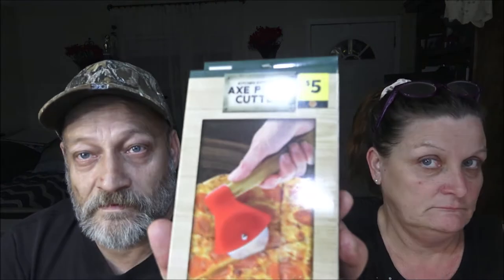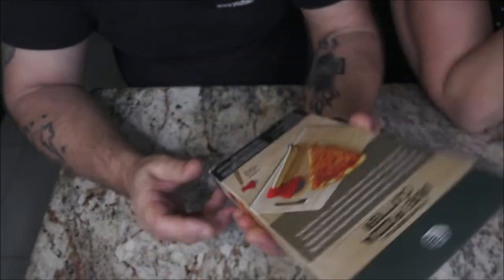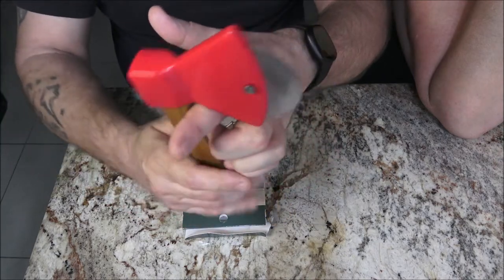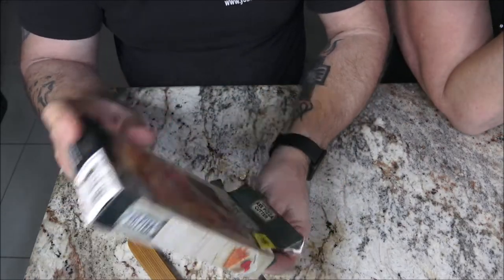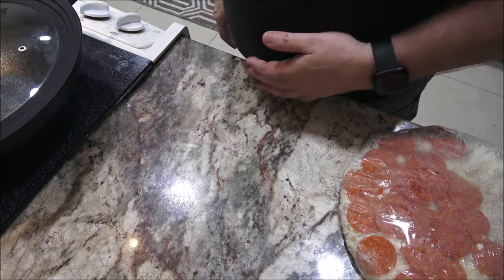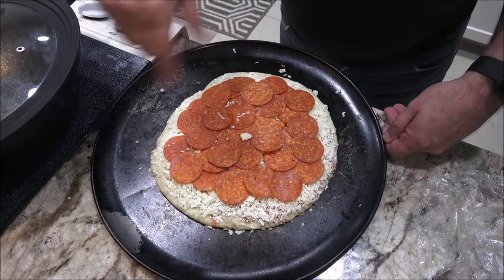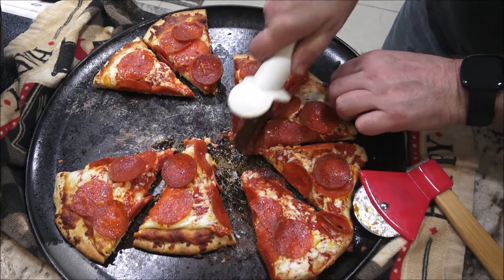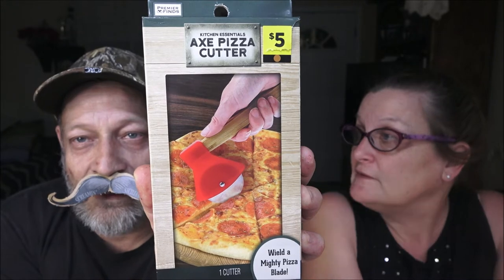Axe Pizza Cutter By Kitchen Essentials Product Review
I really like this thing, I think it's got a cool factor on it's side.